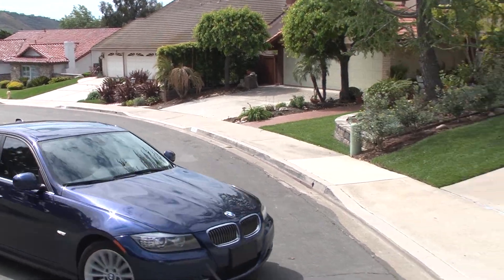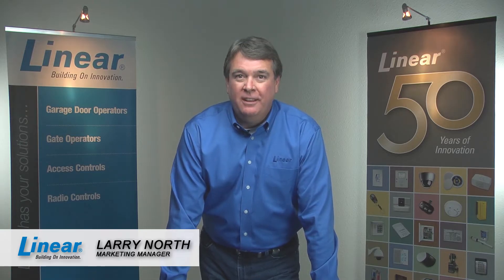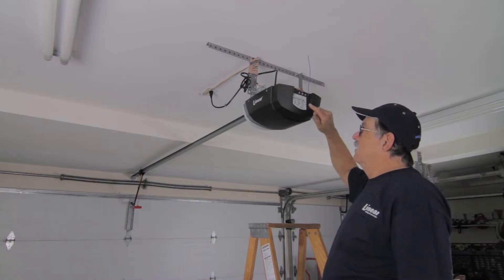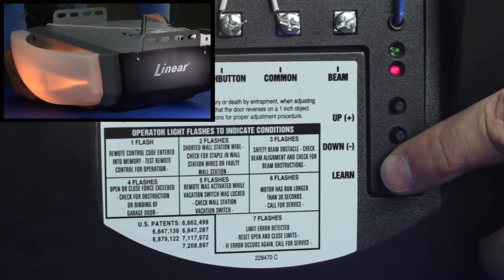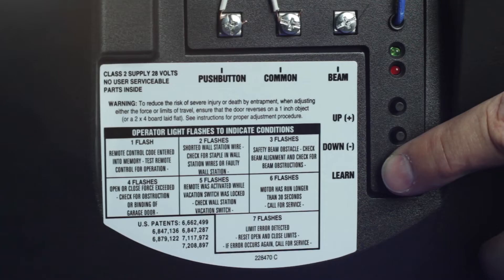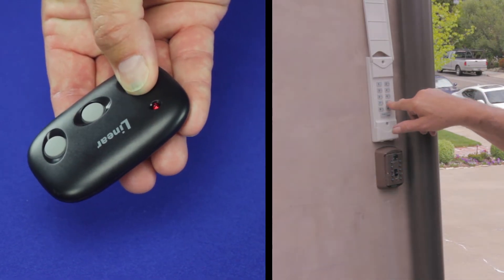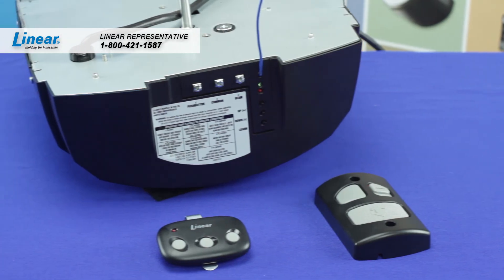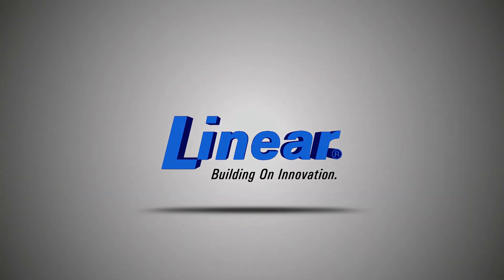Linear LDCO800: How to Program/Delete Remotes, Transmitters & Keypad codes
How to Program or Delete Remotes, Transmitters & Keypad codes for the Linear LDCO800 Garage Door Opener